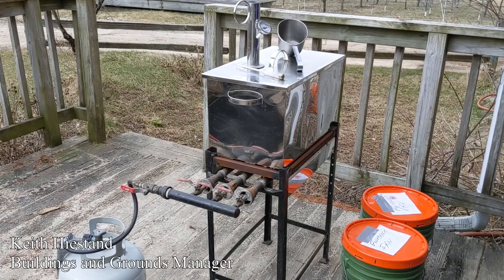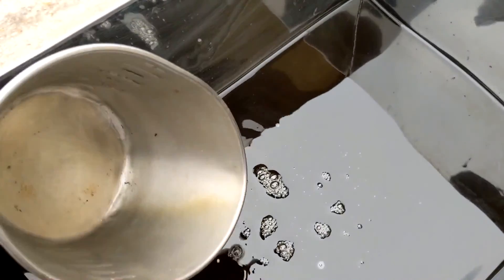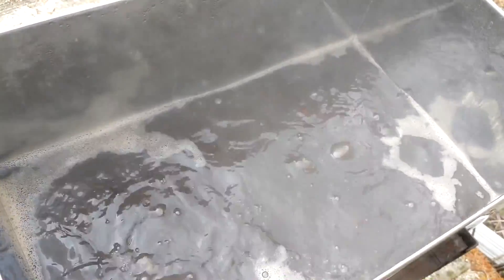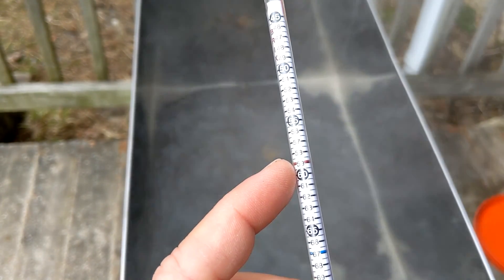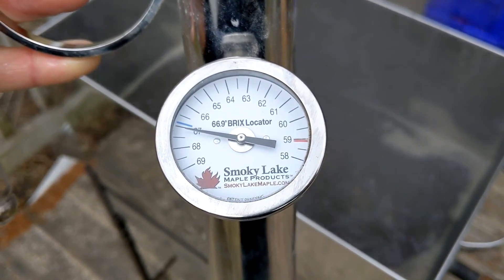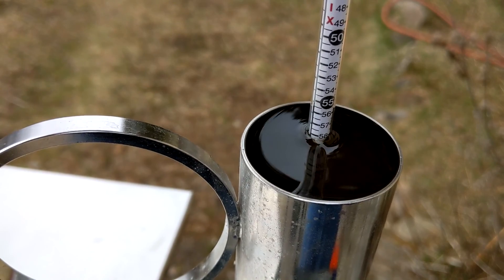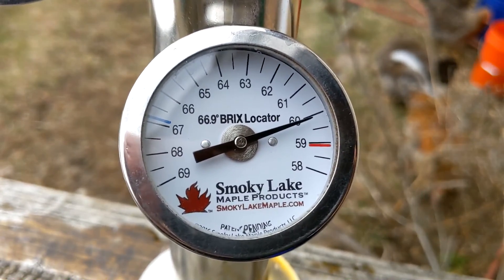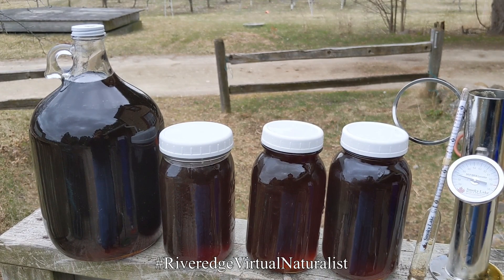Finishing Maple Syrup with your RiveredgeVirtualNaturalist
The Maple Sugarin' season has come to a close at Riveredge Nature Center and we're all but finished cooking down the last of the sap into syrup. Tag along with your RiveredgeVirtualNaturalist to learn the tools and the science behind how the last bit of sap becomes syrup - and how we know it's just perfect.

If you'd like to purchase Maple Syrup products for curbside pickup from Riveredge,